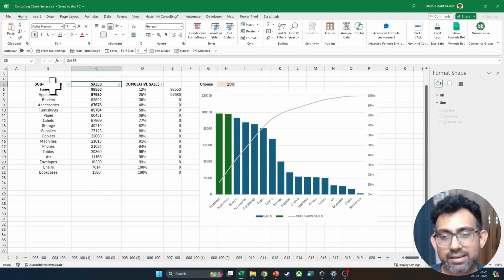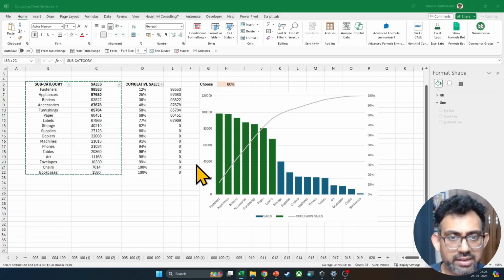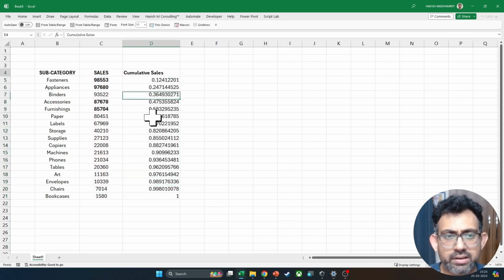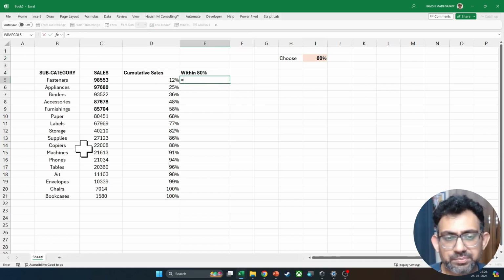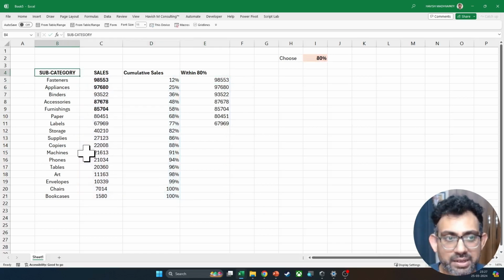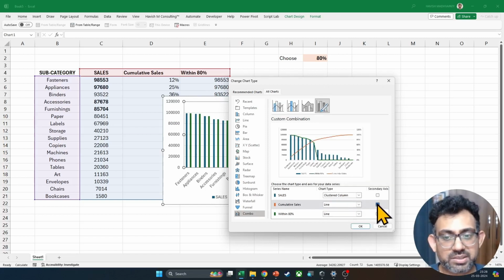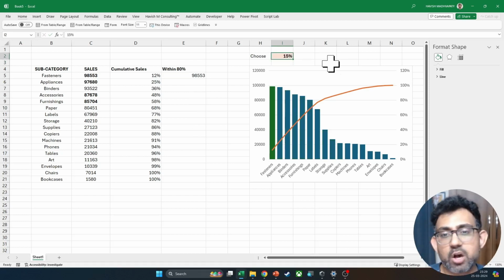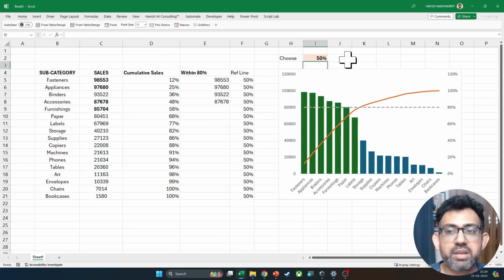025/100: Pareto Chart